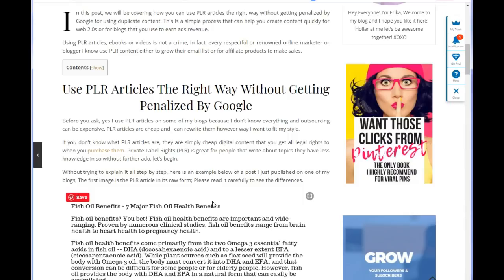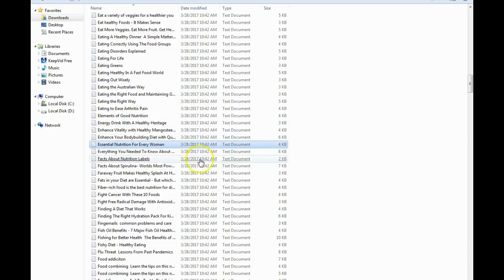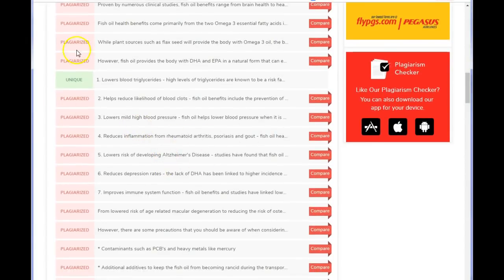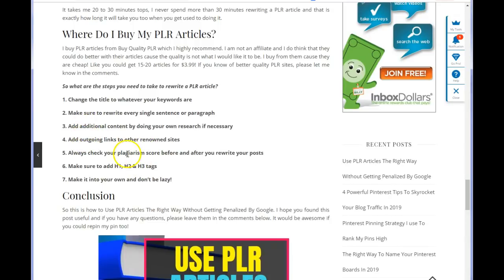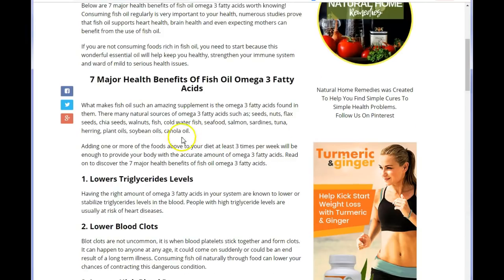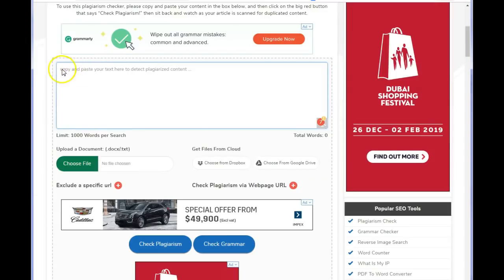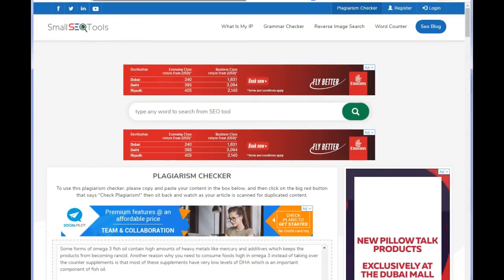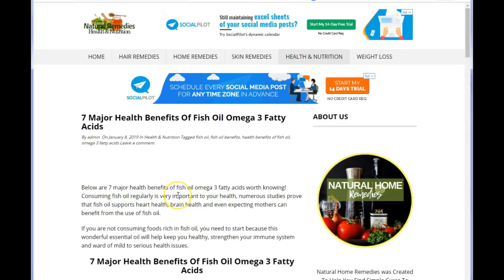Use PLR Articles And Don't Get Penalized By Google 2019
Learn how to use plr articles and don't get penalized by google 2019 the right way! PLR articles are great for adding new content to your blog quickly without having to create them from scratch.

As much as I love PLR articles, I recommend you watch this video so that you learn how to use PLR articles the right way so that you don't get slapped by google for duplicate content!

There are sites where you can download free plr articles without spending a dime which I will be going over in my next video.